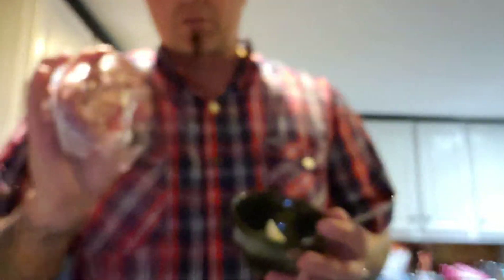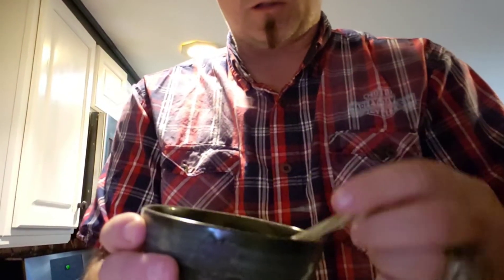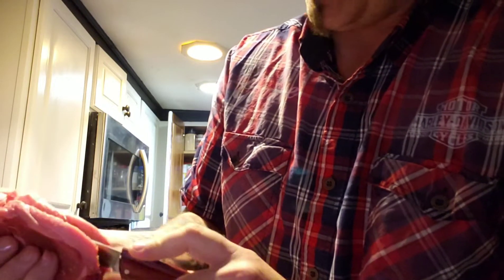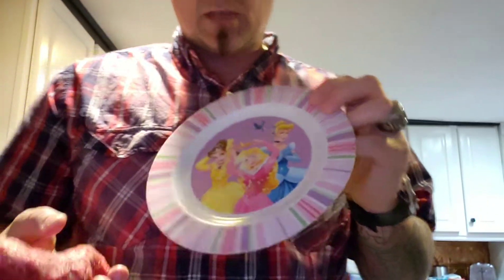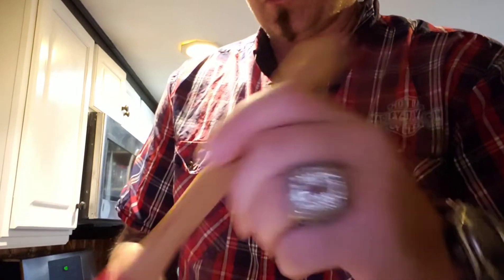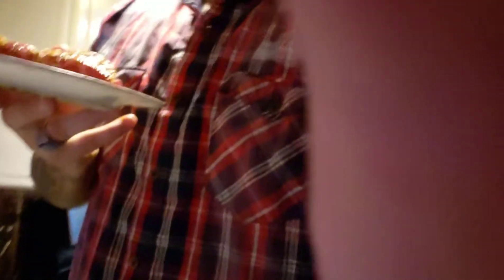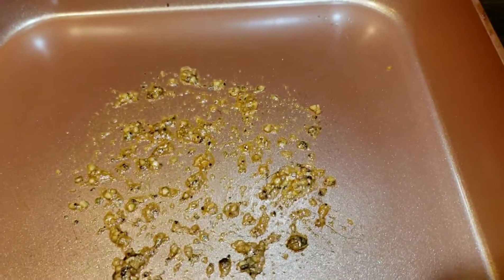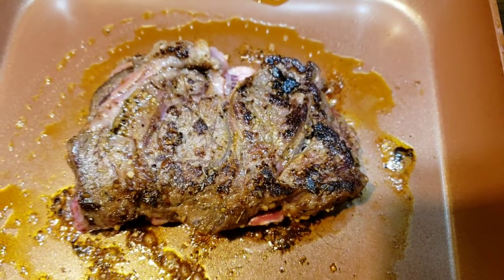Cooking a perfect steak with help from my Kanatsune and Buck 110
Easy way to cook an amazing ribeye